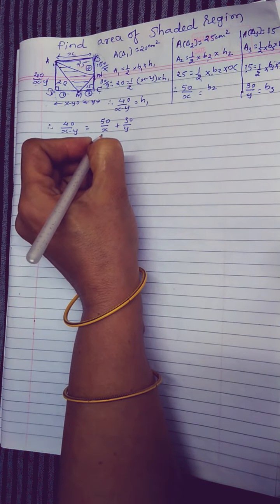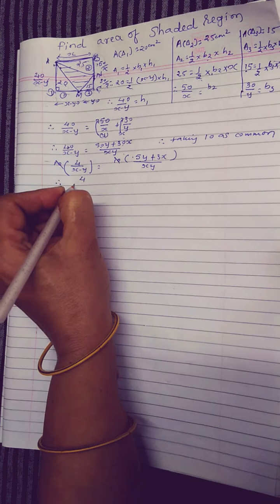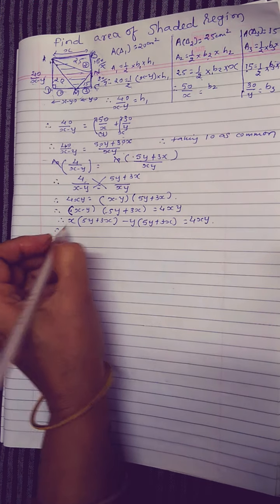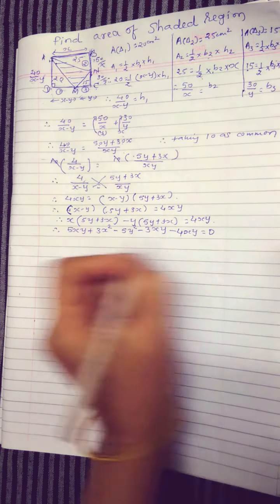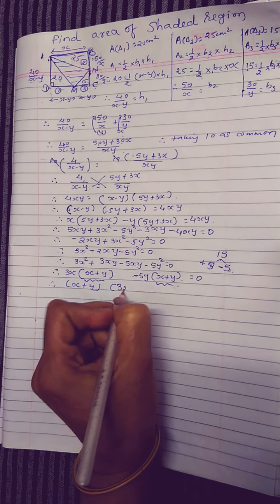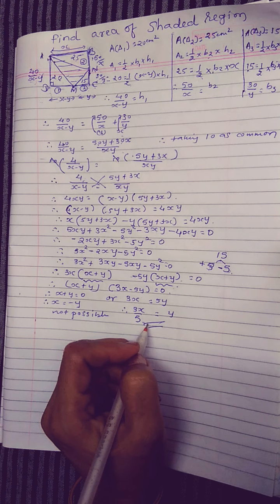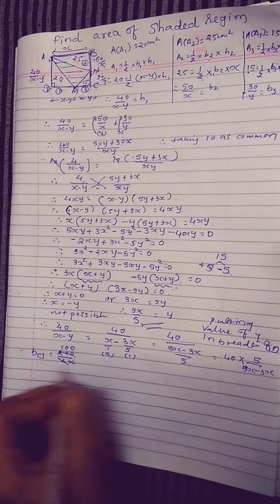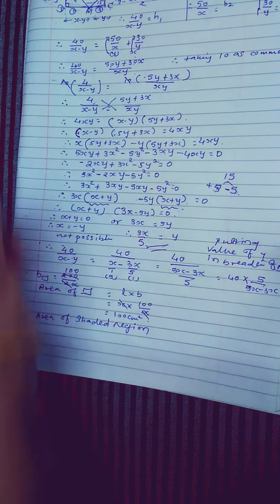shaded region area problem. rectangle # triangle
Hi friends this is an eg of finding area of a triangle placed inside a rectangle whose length & breadth are not given . only area of 3 triangle s are given. so let's solve step by step in a very simple way to find out the area of a shaded region . Let's go for it.

friends based on my 20 yrs experience i have tried to incorporate different types of problem s and that even with ease if u practice them no one can fail u . so keep following.